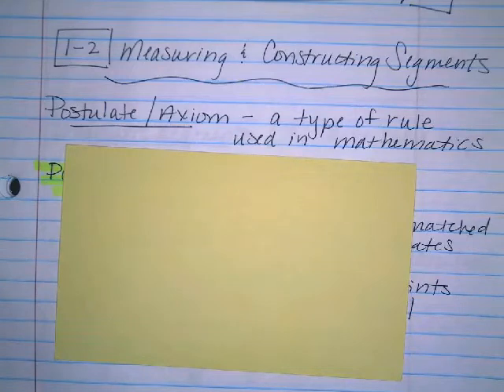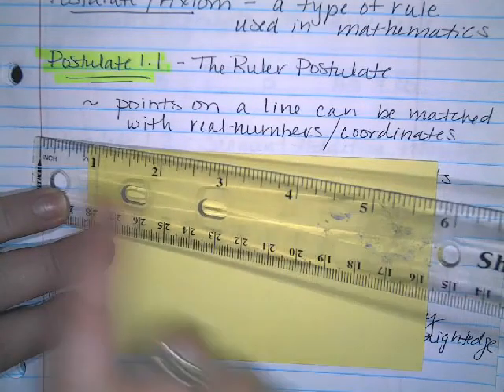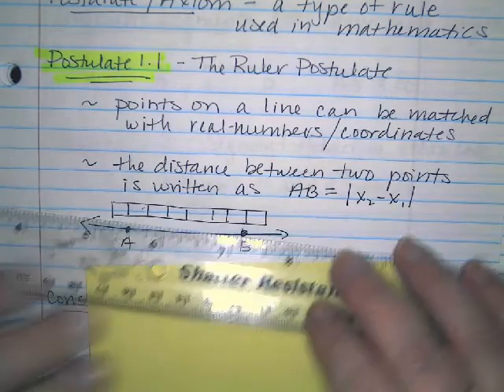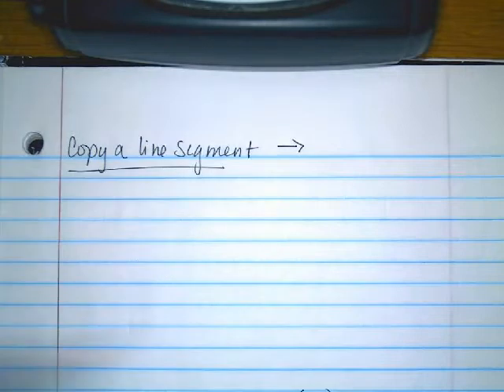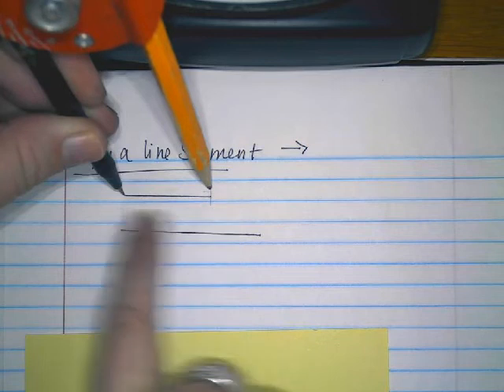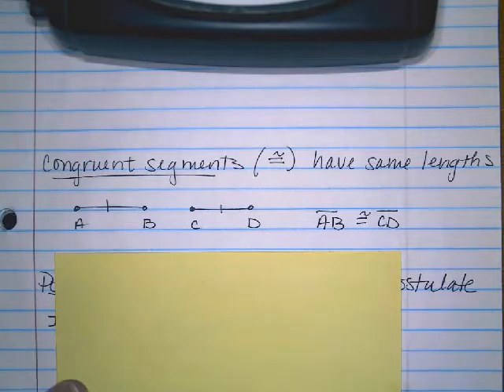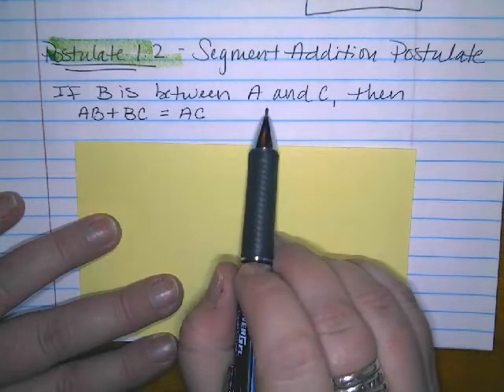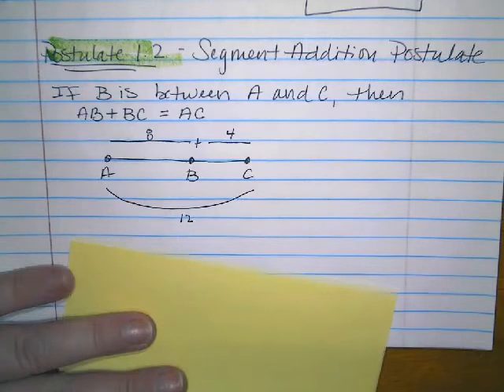PAG 1-2 line segments